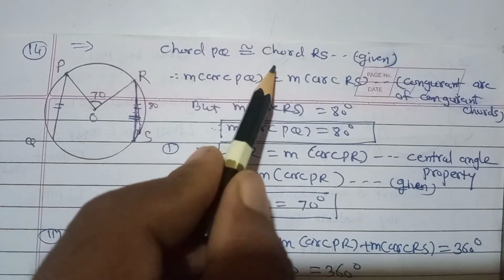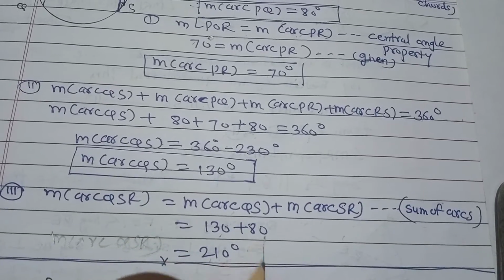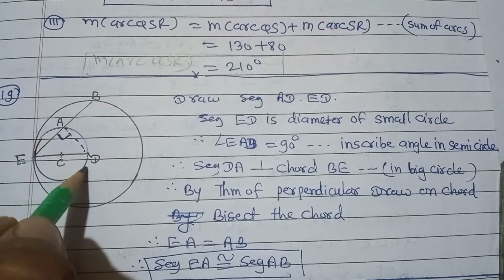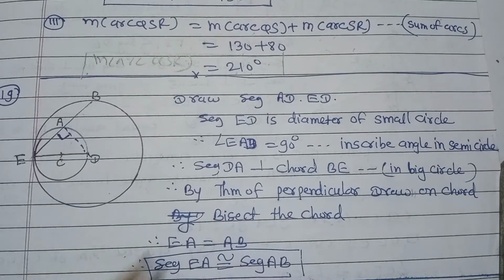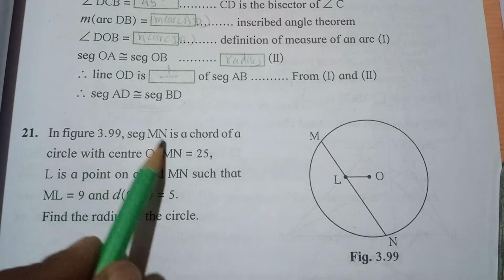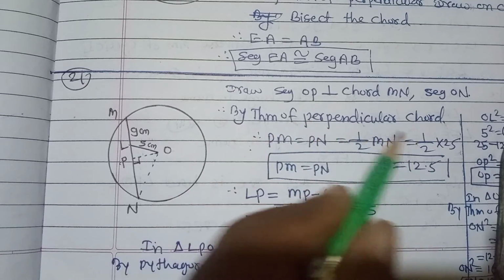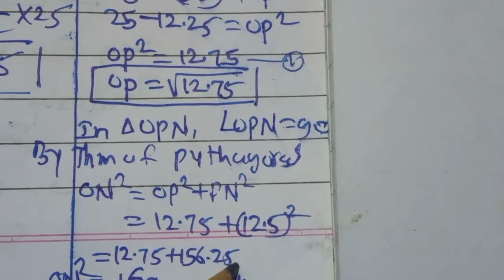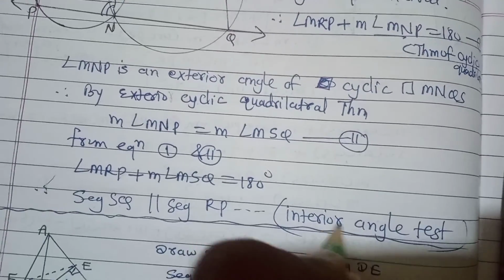Ssc.math2chap.3Circle problem set 3Ex.14,19,20,21,23